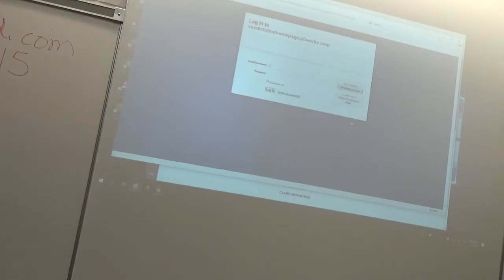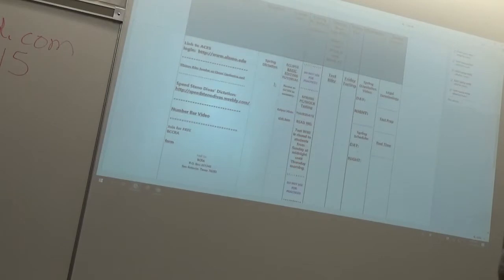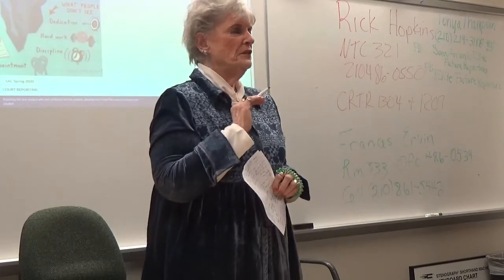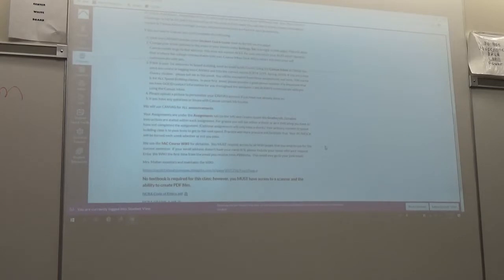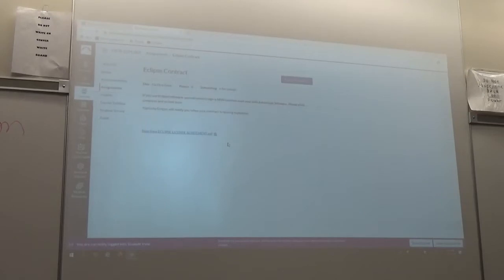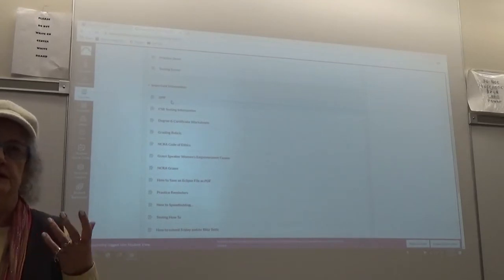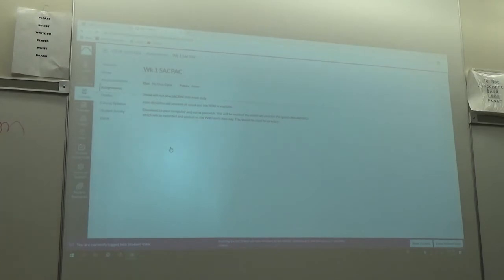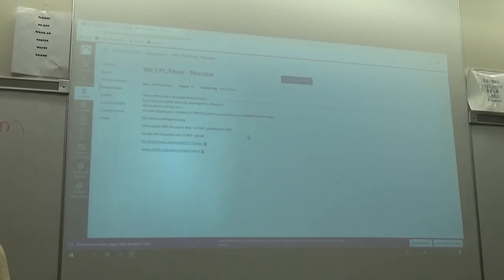Spring 2020 orientation